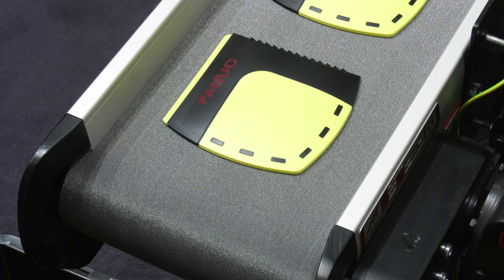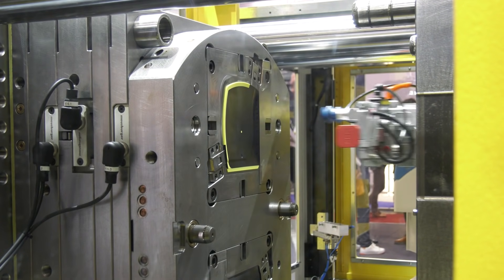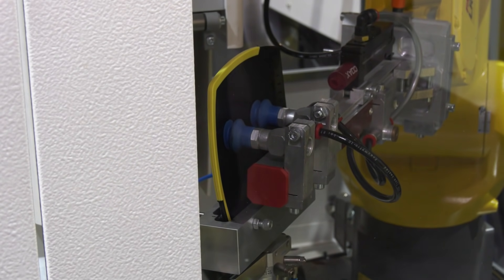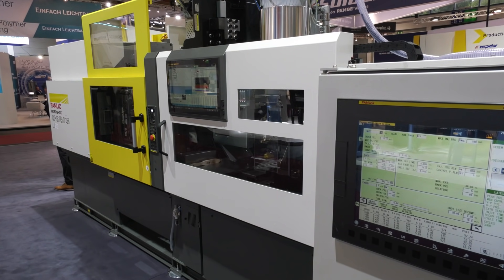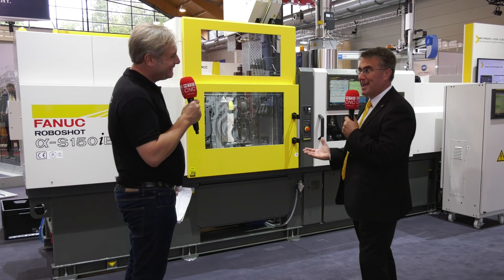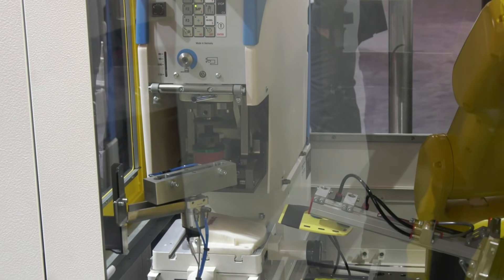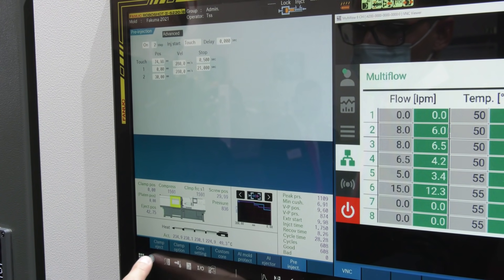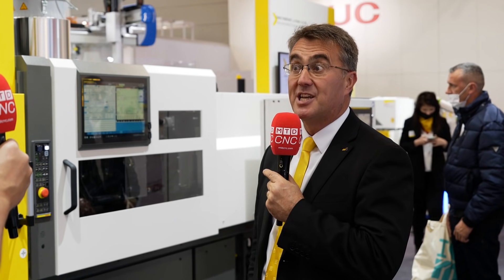Fully automated 2K injection moulding machine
Begin a new chapter in injection-moulding with FANUC 2K technologies. Benefit from easy integration of the two injection units, with support from full FANUC CNC for the production of complex parts in short lead times!